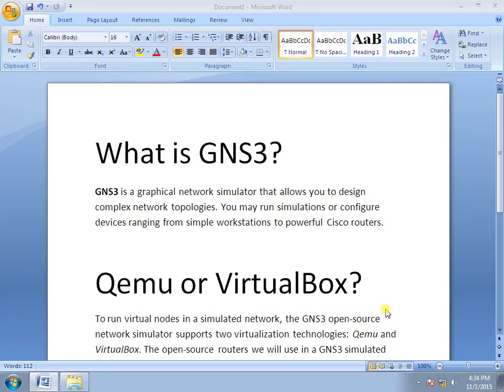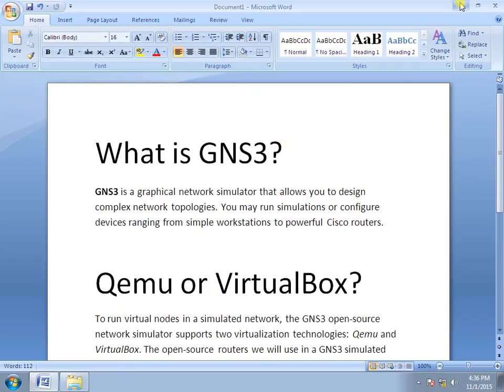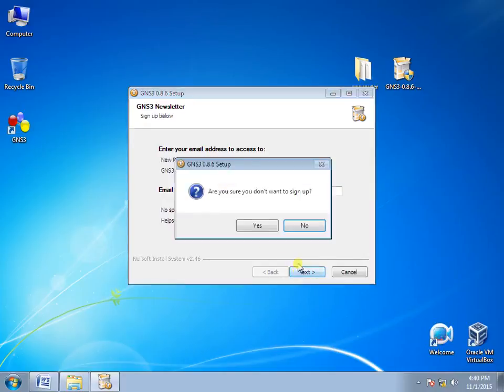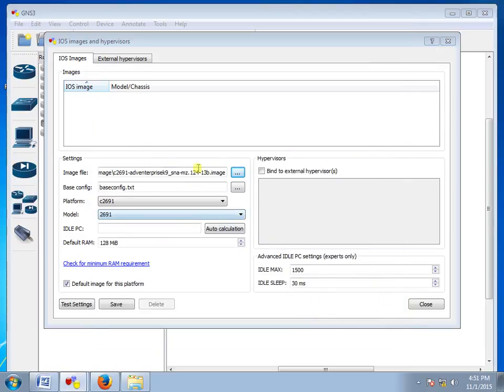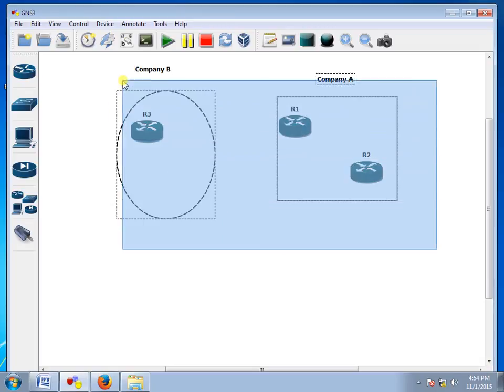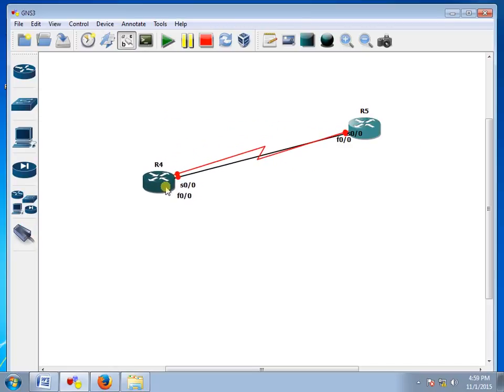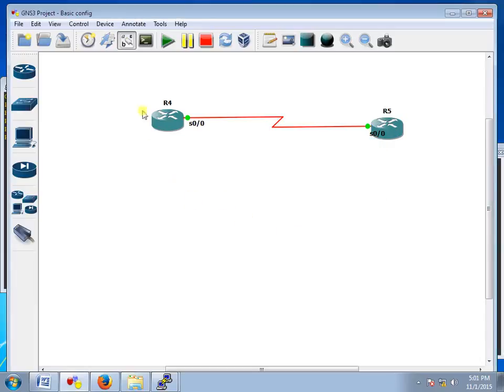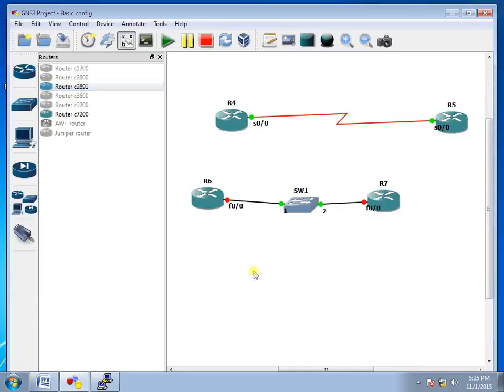GNS3 Basic Tutorial Install & Configuration & get started